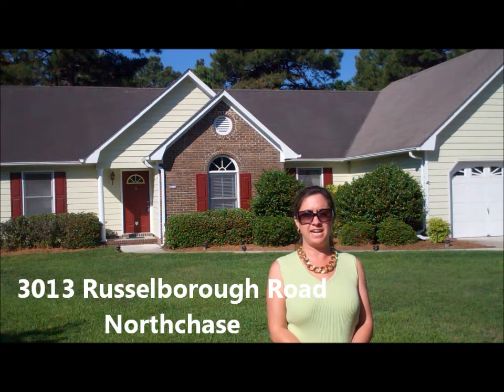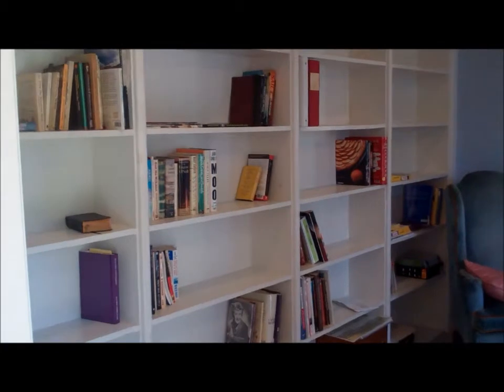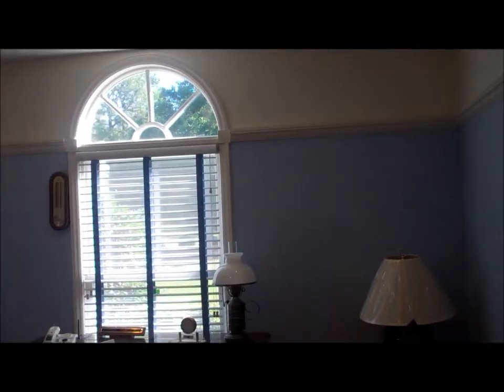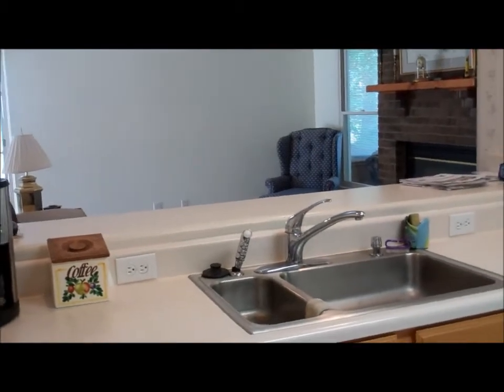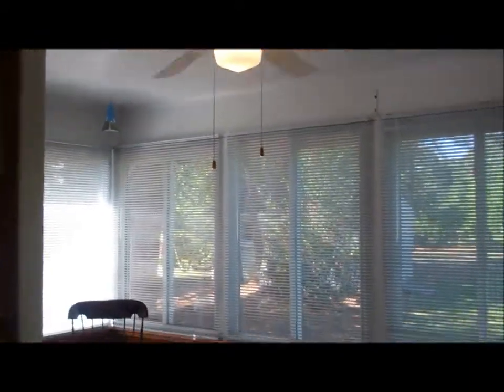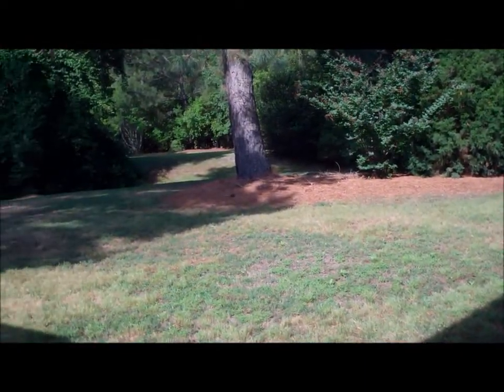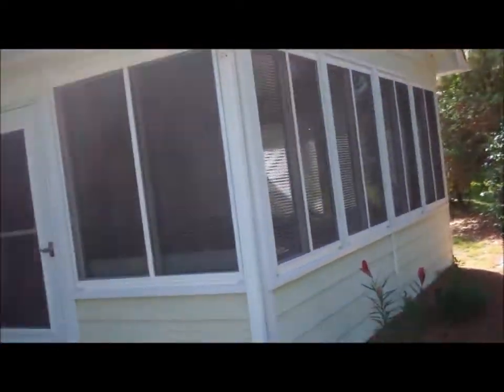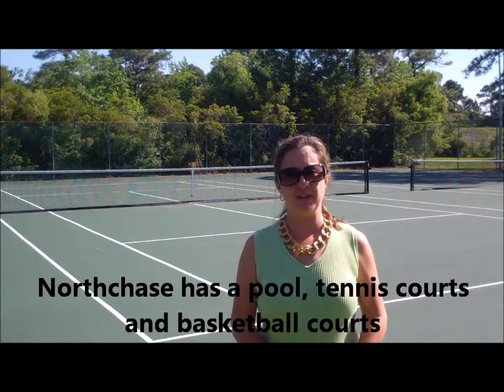Northchase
3 bedroom, 2 bath home in Northchase. Neighborhood offers pool, tennis courts and basketball courts.